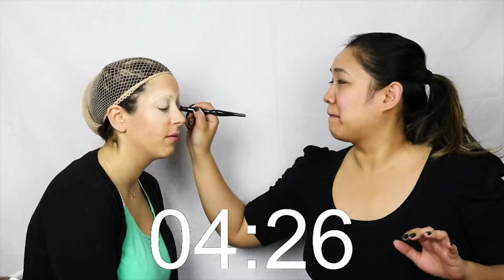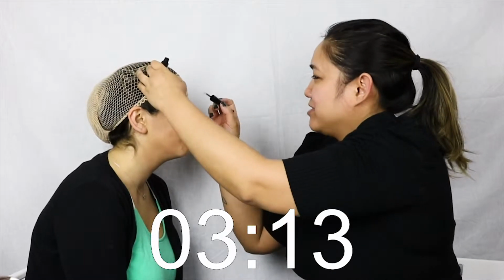Maria Does Lili's 10 Minute DRAG Makeup Challenge | LilianaMariaShow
We decided to do each others DRAG makeup in today's 10 minute makeup challenge, Maria does Lili's drag makeup.
Tell Maria how she did and how beautiful Lili ended up in the comments below!

 - Liliana and Maria

lilianamariashow

"All Night" - Techno Rave Music
Finley Burch